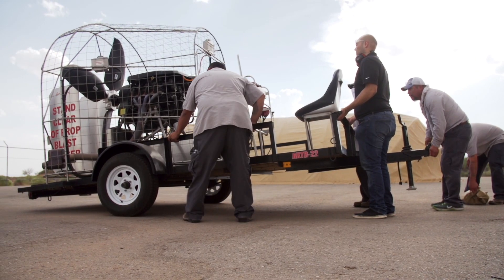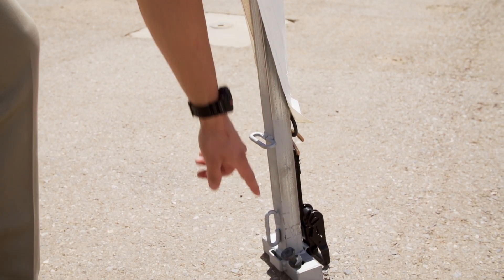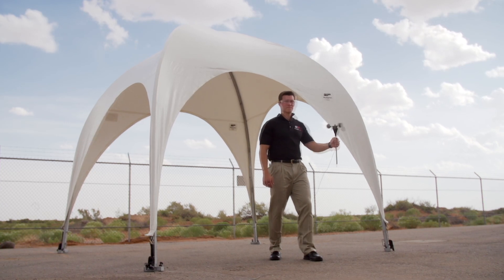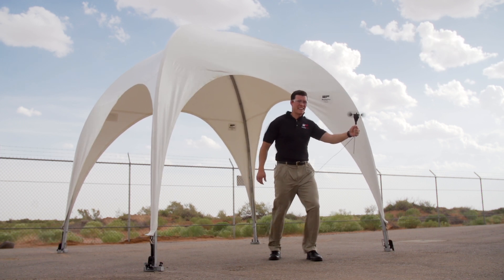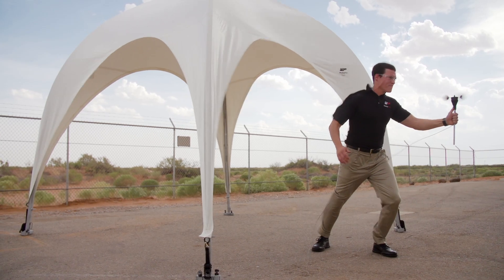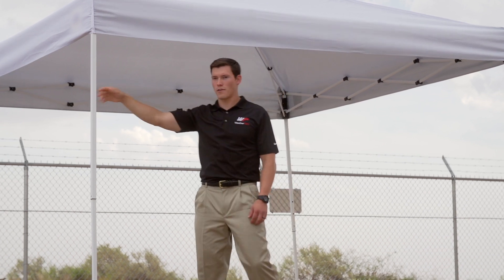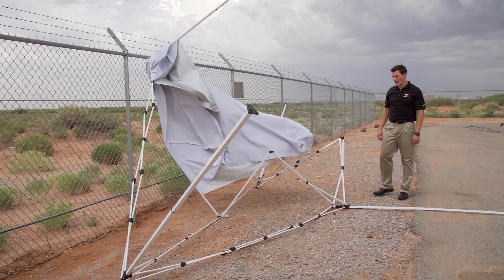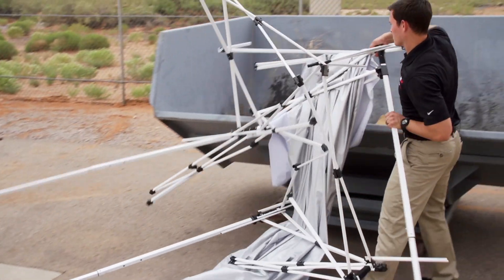WeatherPort Canopy vs. Pop-Up Canopy - Wind Test!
See what happens when engineers get a hold of a 500-horsepower, super-charged fan, with four carbon fiber fan blades, an airflow meter, a WeatherPort® 10' x 10' Canopy from Alaska Structures®, and a few 10' x 10' pop-up canopies!

This video provides viewers with a brief overview of a WeatherPort® 10' x 10' Canopy and an instant canopy tent from a leading manufacturer. Both the WeatherPort® Canopy and the pop-up instant canopy are anchored into the asphalt using the provided spikes. Alaska Structures' engineers placed each canopy structure 15' from the fan and incrementally increased the speed while measuring the wind speed with an airflow meter.

Considering purchasing a pop-up canopy? We recommend you watch this video and consider investing in a heavy-duty canopy from Alaska Structures®! Our high wind 10' x 10' canopies start at $3,087 and are available to order online!

Want a heavy-duty canopy that will provide many years of enjoyment? Alaska Structures® offers rugged, four-season canopies in a wide range of sizes and colors to meet your outdoor event, sporting event, backyard gazebo, or beach canopy needs!

To learn more about Alaska Structures® or to purchase our WeatherPort® Canopy products, please